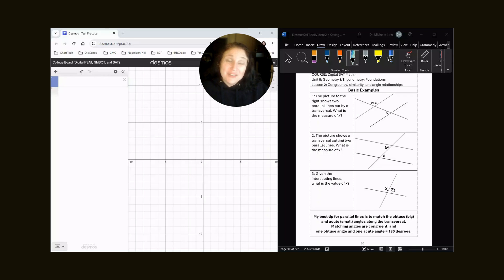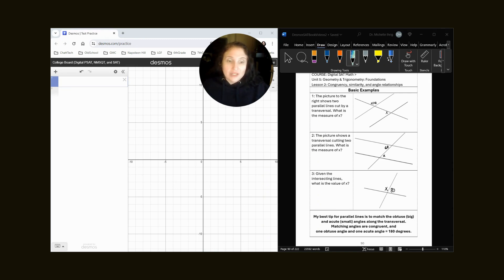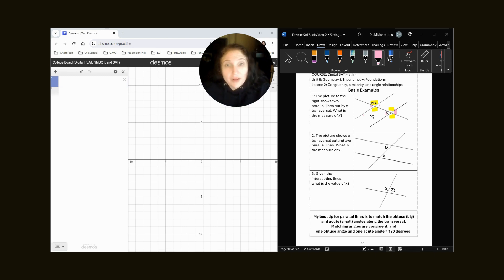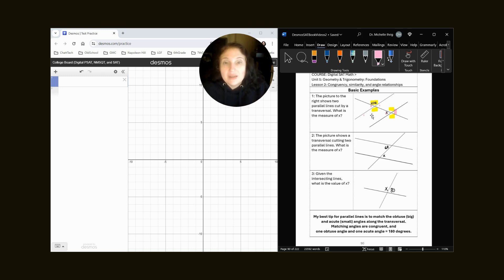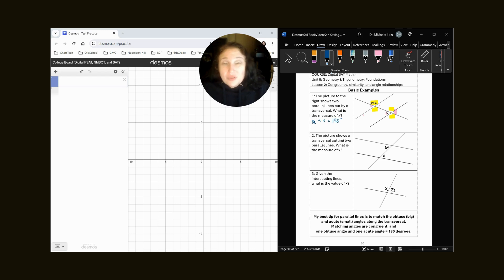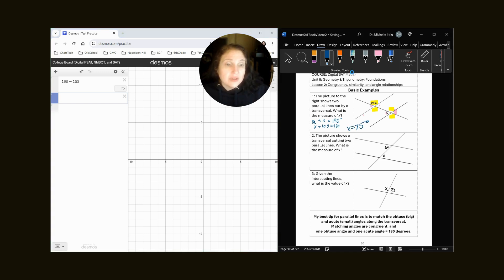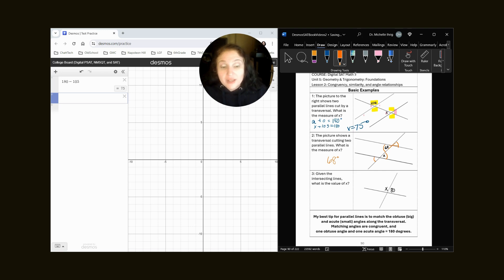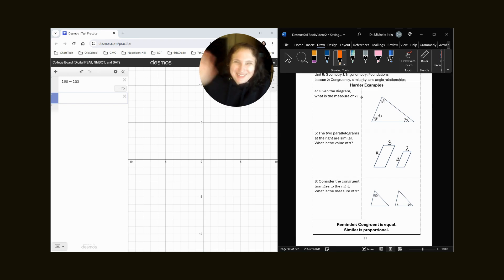SAT.5.2.Basic: Congruence, Similarity, and Angle Relationships, page 90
🎓 Real lessons. Real strategies. More Practice Questions. 💲Everything under $100 — plus you can SAVE 20% with code YOUTUBE.
💬 Whether you’re aiming for steady growth or quick review, I built a course just for you.
🤗 We got this! Love, Doc

____ ____ Buy the companion book on Amazon to follow along with the questions:

In this video, Doc Chelle shows how to use the Desmos calculator on PSAT/SAT-style math questions relating to Khan Academy's Unit 5 Lesson 2:  Congruence, Similarity, and Angle Relationships BASIC